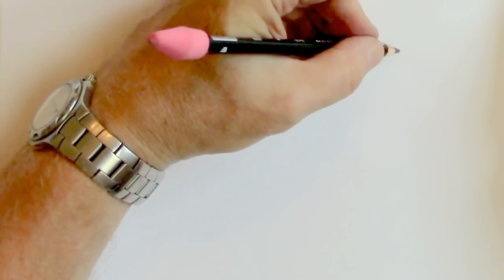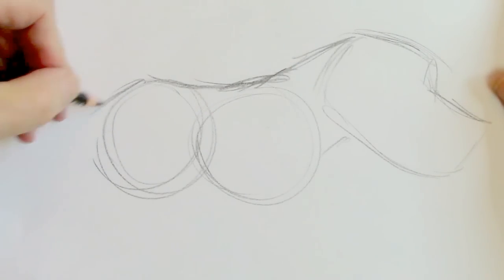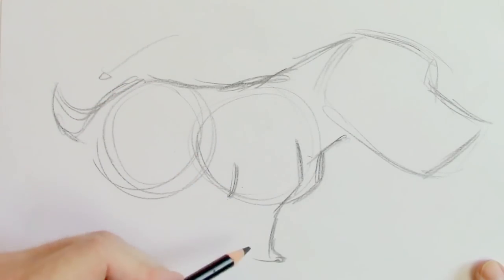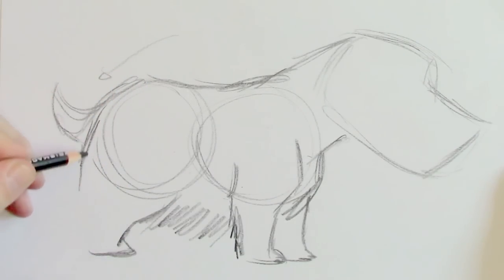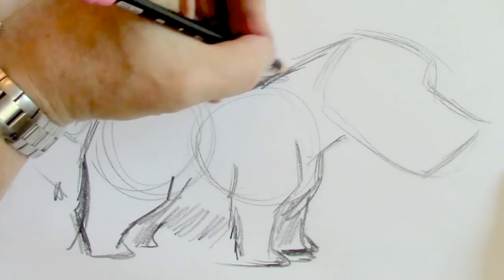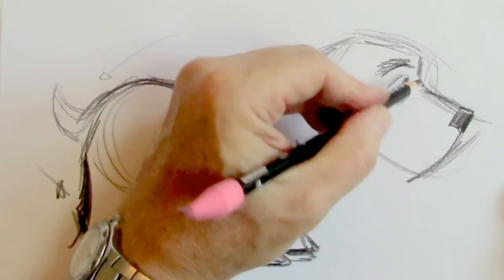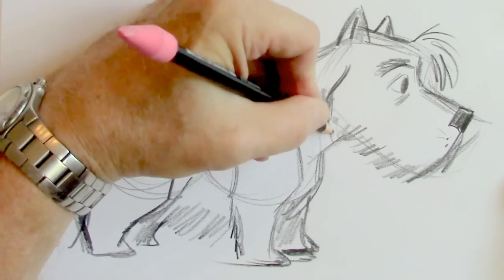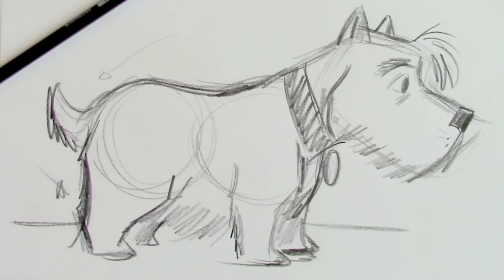How To Draw a Terrier Dog (Step by Step)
Free How to Draw a Terrier Dog (Step by Step): Christopher Hart Shows How to Draw for Free. Watch Christopher Hart as he narrates a free lesson on how to draw a terrier dog. Chris will teach you how to draw a terrier dog using pencil. Each of Christopher Hart's free video lessons provide great ideas using easy step by step tutorials so that you can learn to draw. Have fun as you sketch along with Chris. Learn from Chris's great drawing tips.  Christopher Hart specializes in drawing cartoons, manga, animation and figure drawings.
Best-Selling Author & Cartoonist Chris Hart shows you an easy way to draw a super-cute West Highland White Terrier. Chris makes it easy to draw your own cartoons of everything. Visit Chris' Youtube channel to learn how to draw cartoons, manga, animals, realistic stuff and everything else!